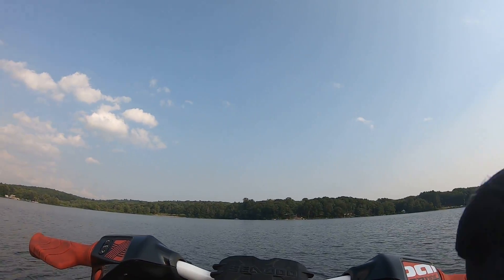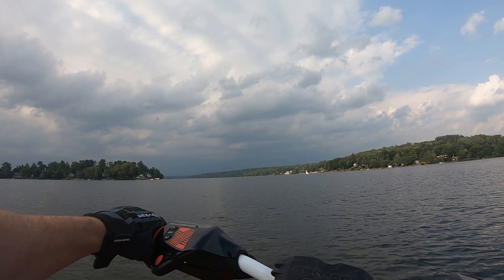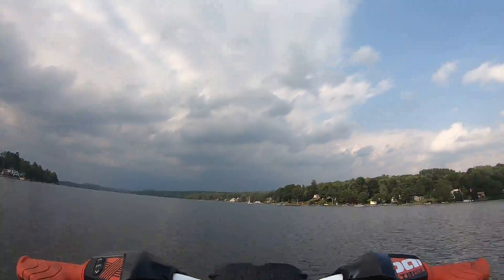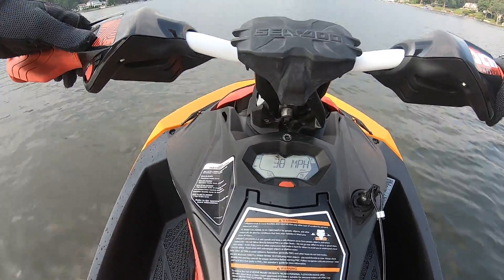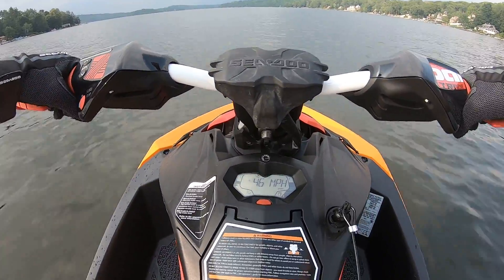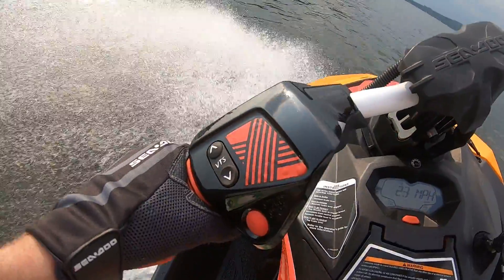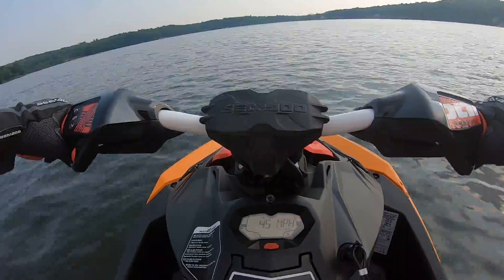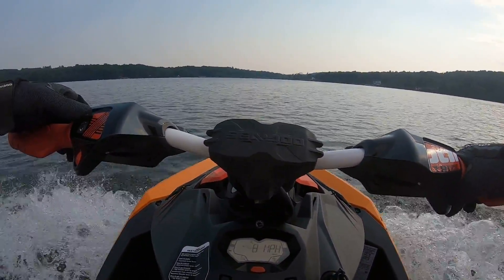I Tested The 8900 Tune On the Sea Doo Spark Trixx And It Was Bad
Purely for science. See how the e85 8900 tune goes on pump gas.